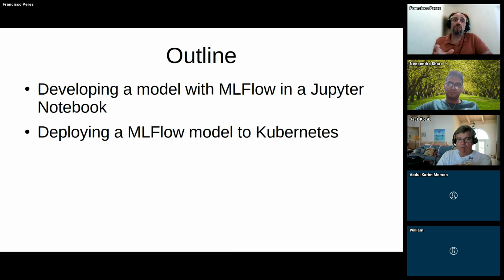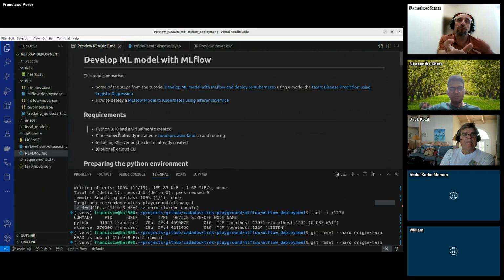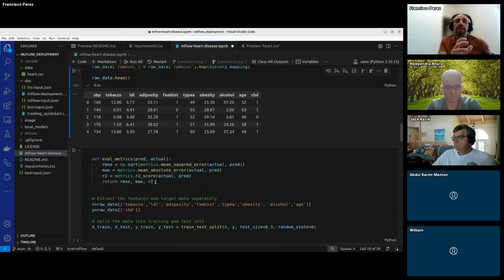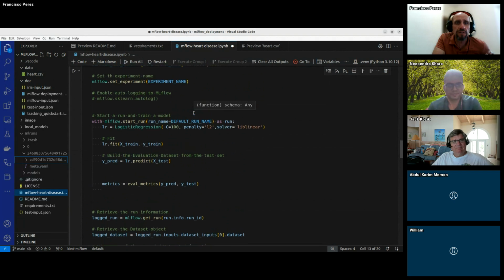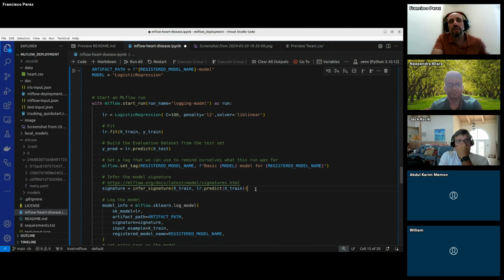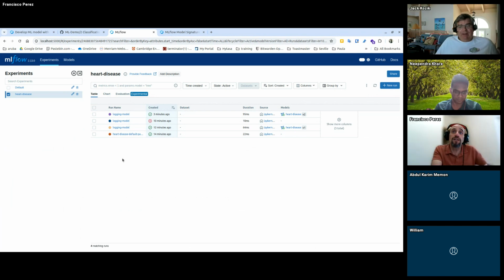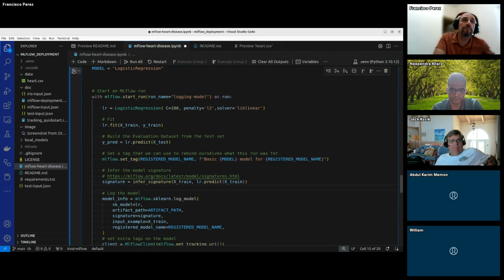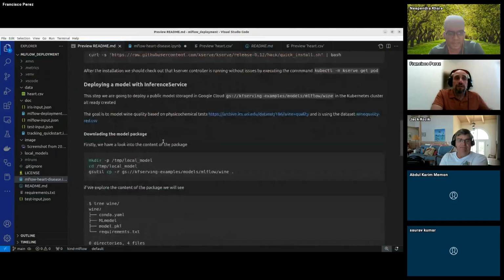Machine Learning on Kubernetes- 6 - CNCF Kubernetes Book Club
About this book Machine Learning on Kubernetes:
MLOps is an emerging field that aims to bring repeatability, automation, and standardization of the software engineering domain to data science and machine learning engineering. By implementing MLOps with Kubernetes, data scientists,  IT professionals, and data engineers can collaborate and build machine learning solutions that deliver business value for their organization.

Summary:
The speaker discusses using MLflow with Jupyter Notebook to develop a model for predicting the likelihood of a person developing coronary heart disease based on various features. The speaker demonstrates how to load and transform the data, split it into training and test datasets, and track each iteration of the model using MLflow's tracking system. Additionally, the speaker highlights the importance of testing the model and understanding the order of features in the model. The session concludes with the speaker mentioning plans to cover deploying the MLflow model to Kubernetes using Kserve in the next session.